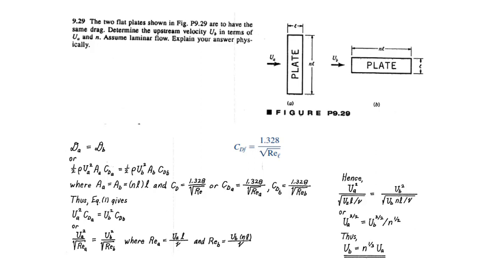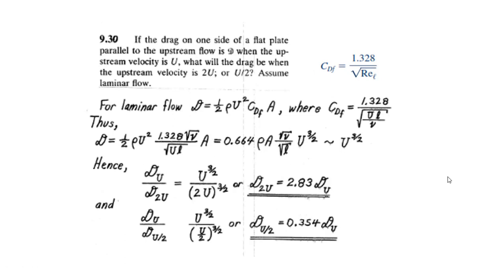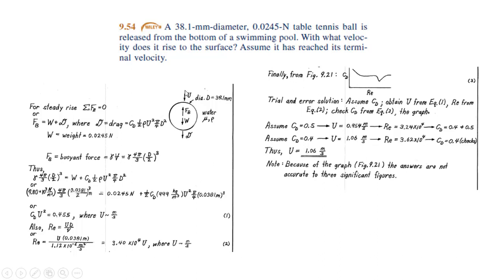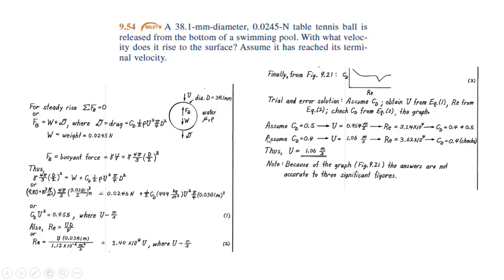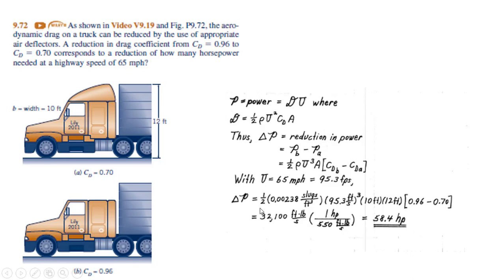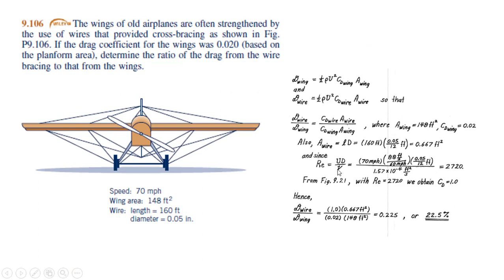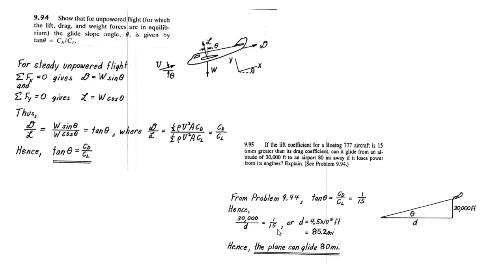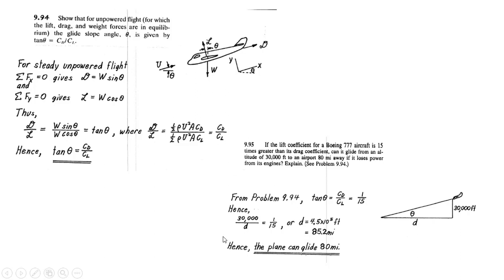Chap 9 Numerical Part 3